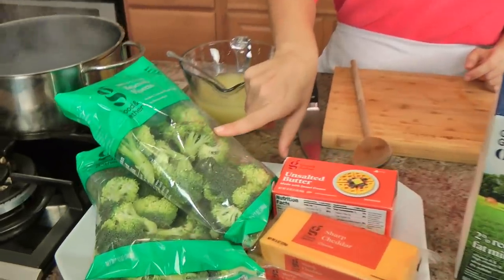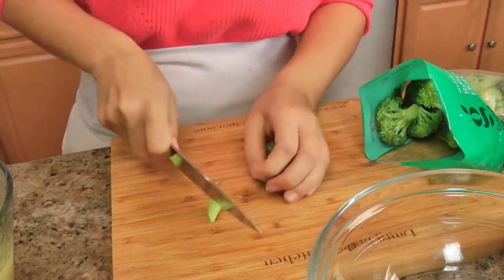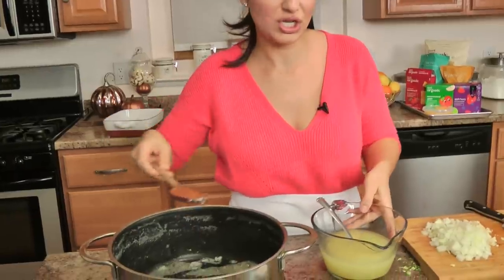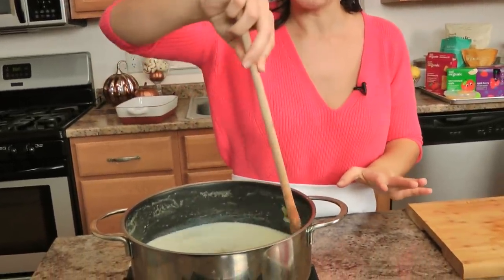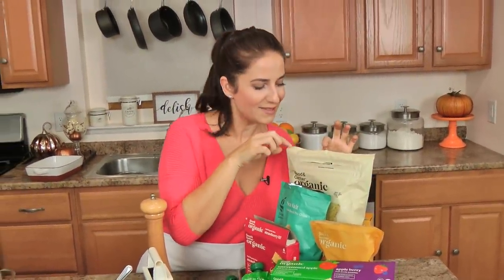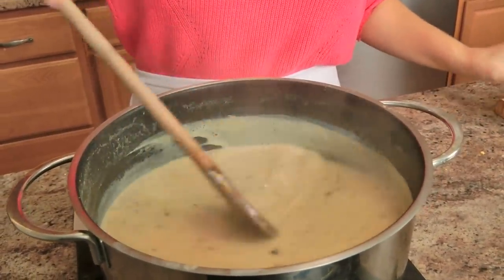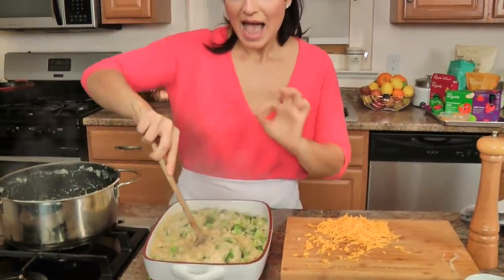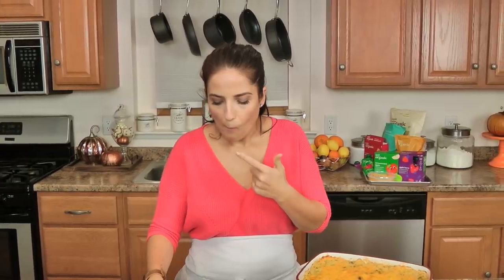Broccoli and Rice Casserole